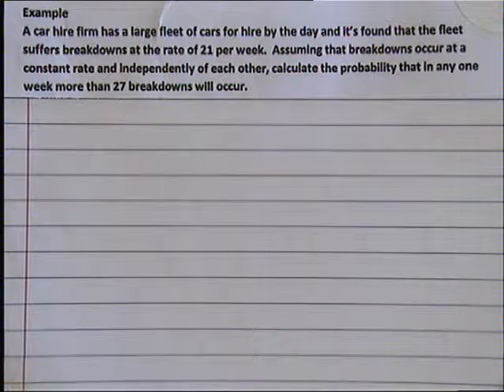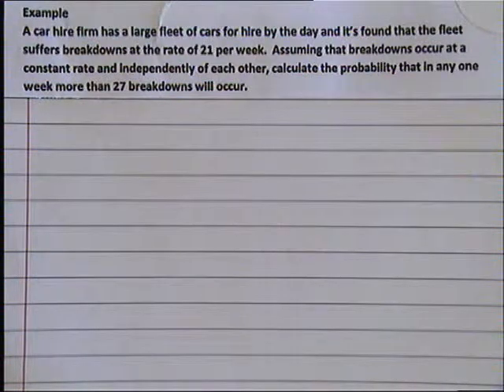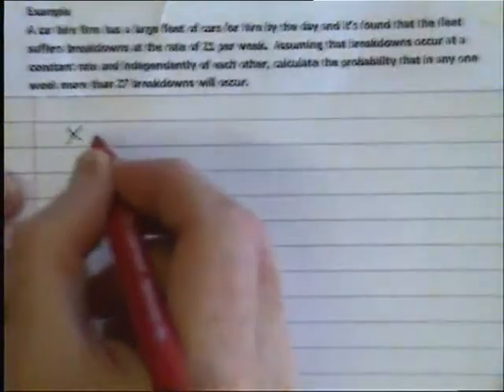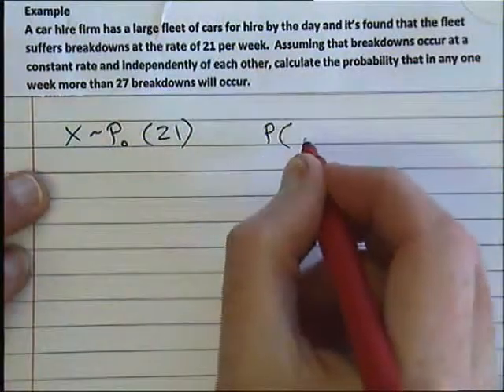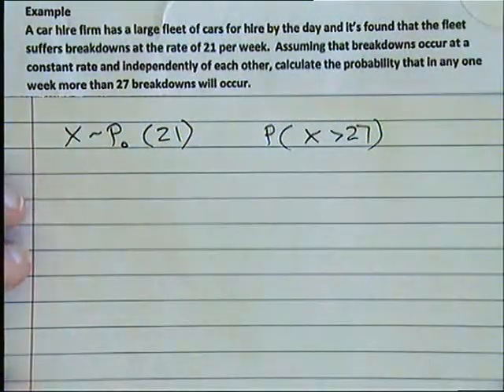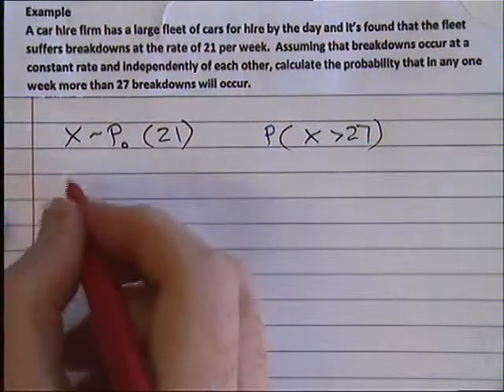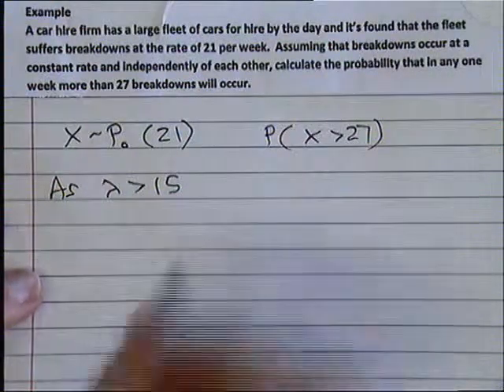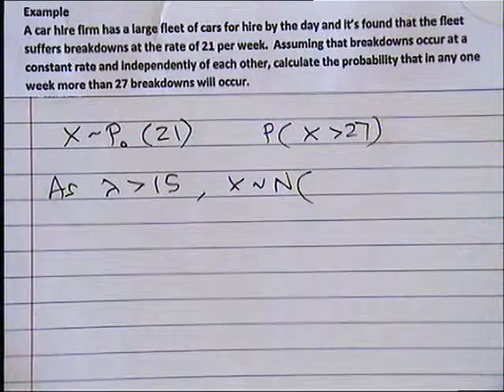20130916 13E Part 4